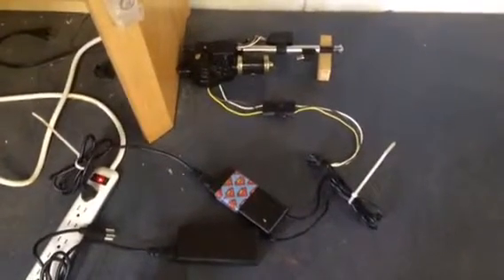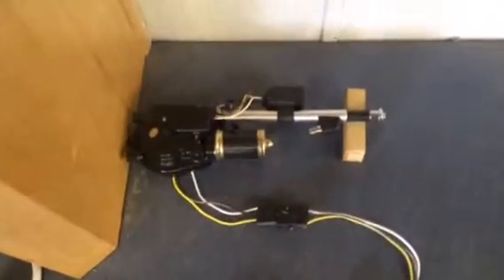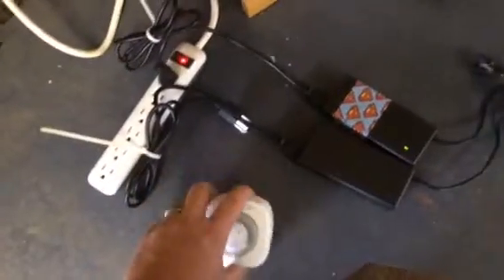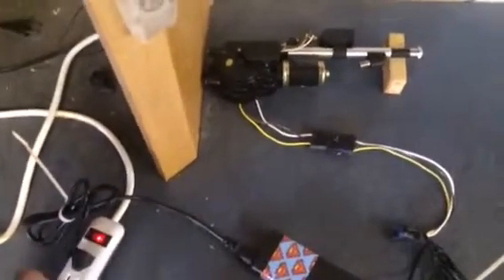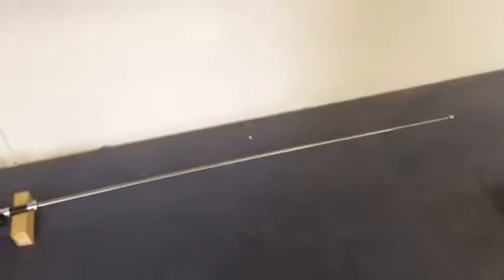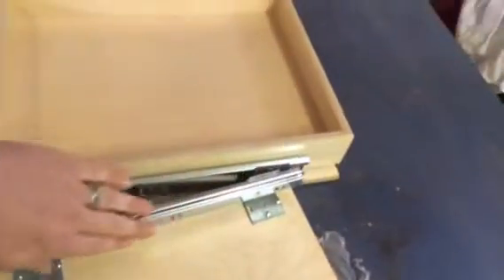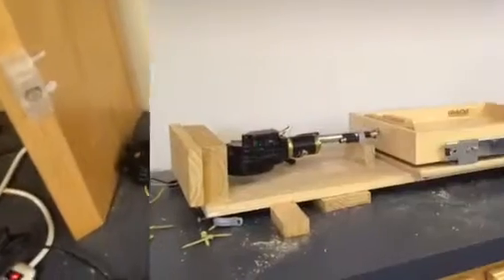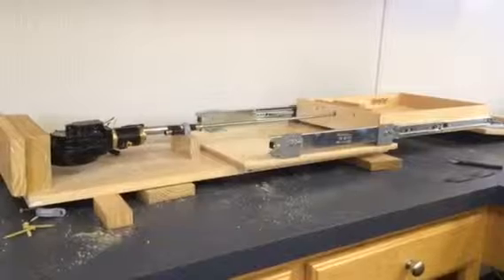DIY Automatic chicken coop door opener for chicken tractor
Automatic car antenna used to make an automatic chicken coop door.